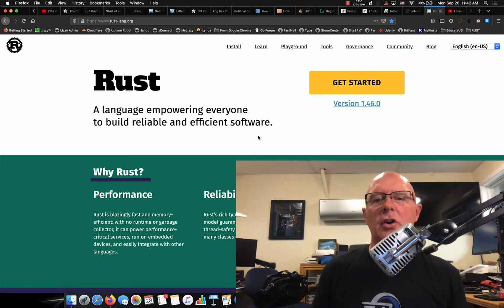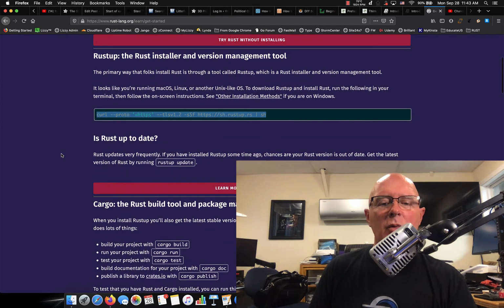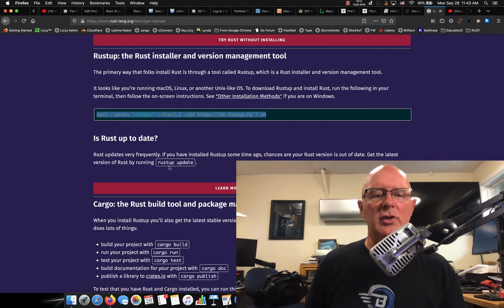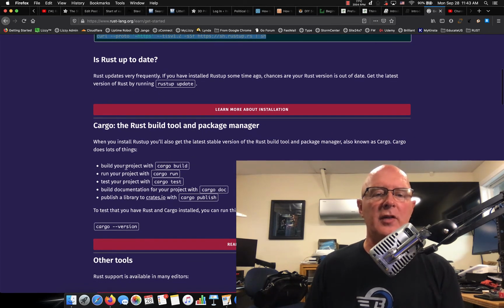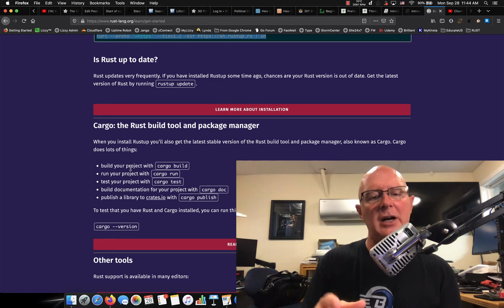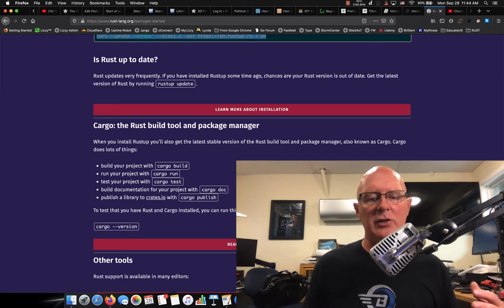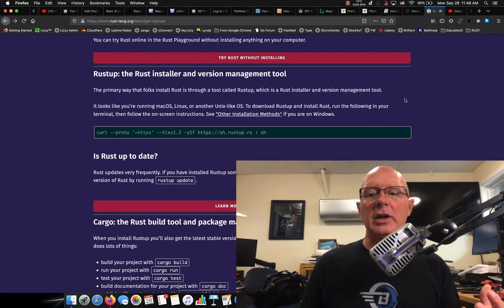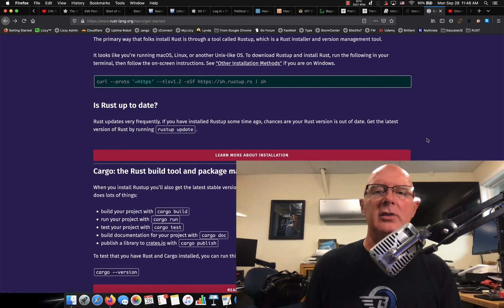2 - Installing RUST Programming Environment